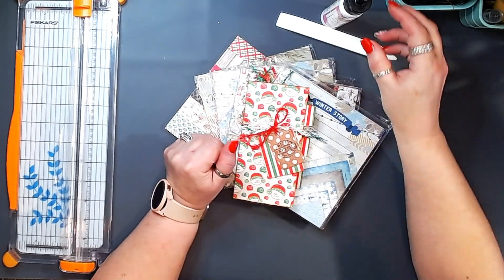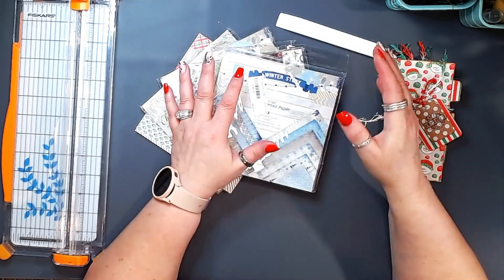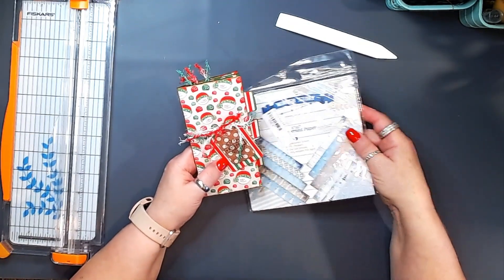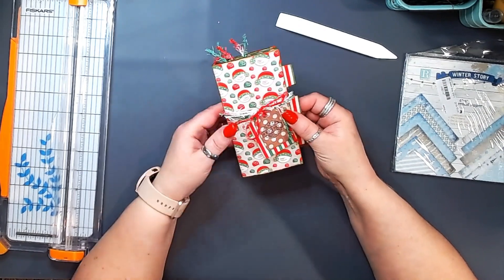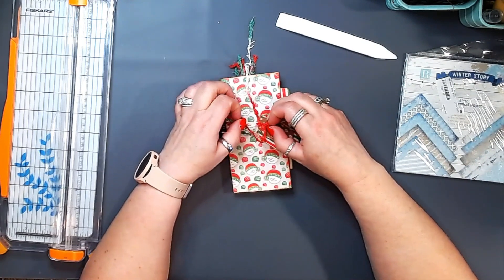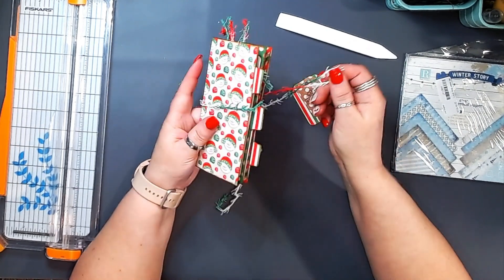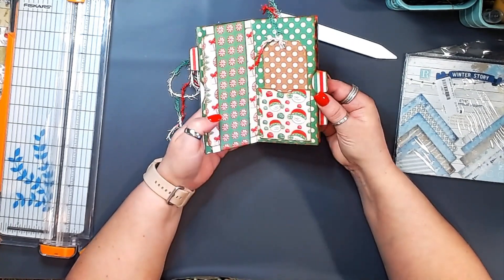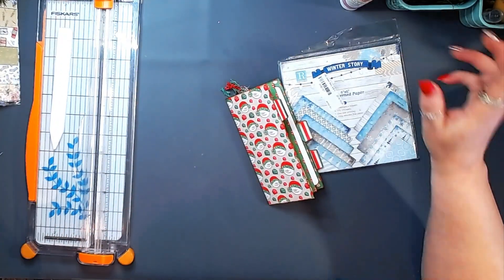CHRISTMAS IN JULY 2023 - #3 - Mini Wallet Style Pocket Flip Folios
How Cute are These?!?!?  Using 6 X 6 Paper Pads!
In today's video, I am sharing with you how I created these cute wallet style mini folios!  The options for using and for gift giving with these little cuties are nearly endless!